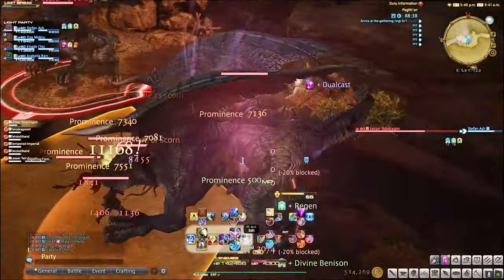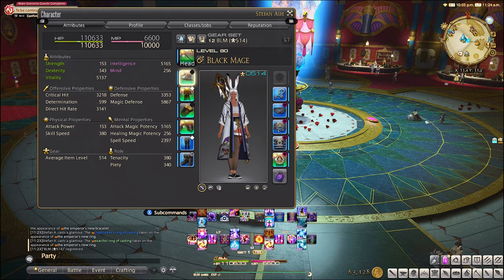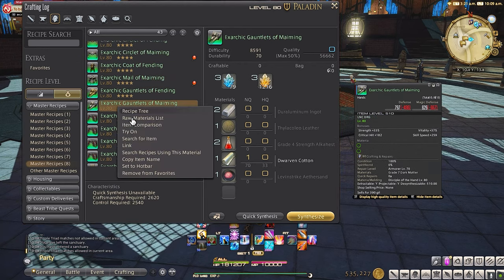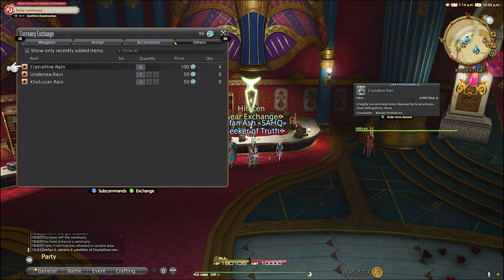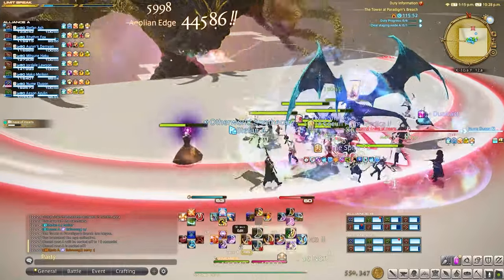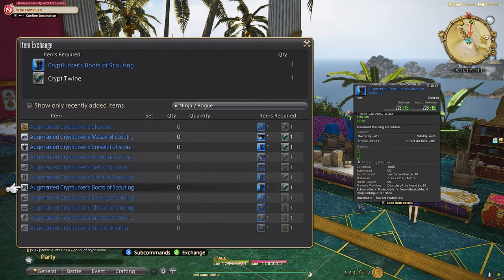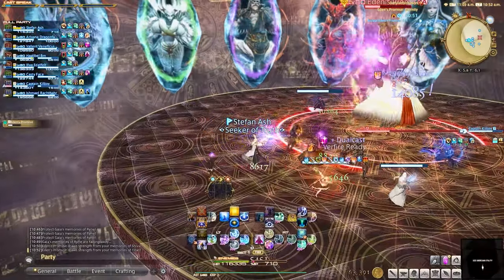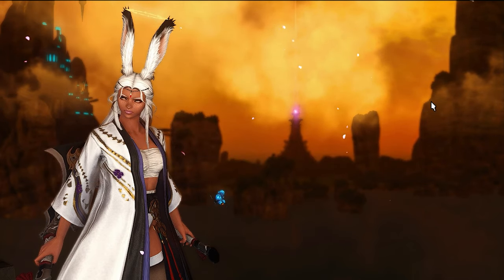Practical FFXIV Endgame Gear Guide! (Easy Gear Upgrades You Can Get)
For those new and returning players who don't know where to get any gear because this game is so Fu(%* big...

About:
This is a video guide on how to gear for end game in patch 5.55. This is a FF14 Gear Guide for FFXIV Endgame Raiding, FFXIV Endgame Crafting and FFXIV Endgame Gear. This is a great FFXIV Tutorial for new players and returning players coming from WOW or World of Warcraft, ESO or Elder Scrolls Online and Phantasy Star Online 2. This is a guide for A Realm Reborn, Heavensward, Stormblood, Shadowbringers and Endwalker. You will also see, Gpose being used and mentions of Gshade. I love FFXIV, best MMORPG 2021.